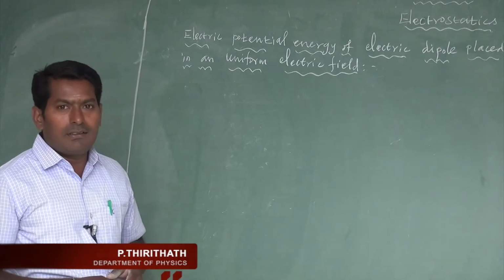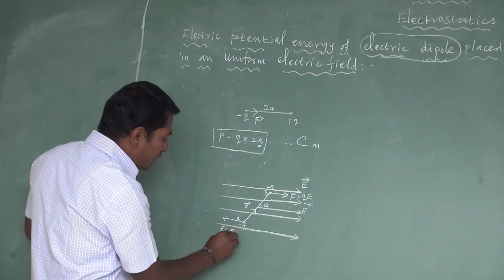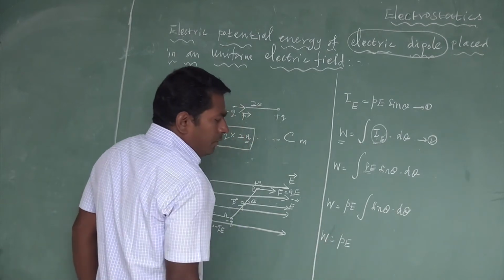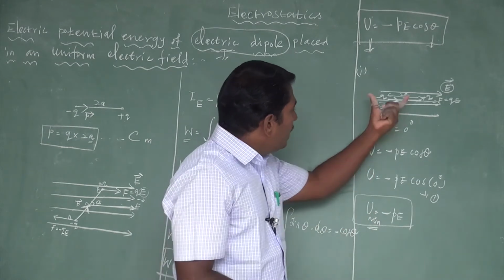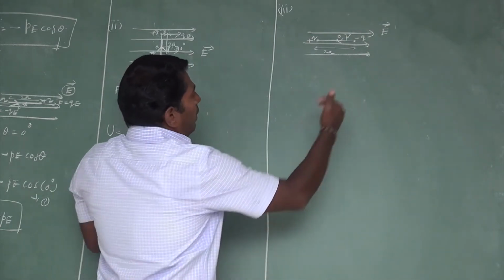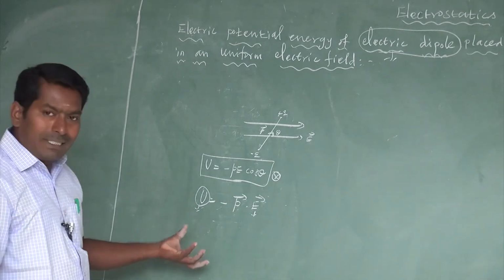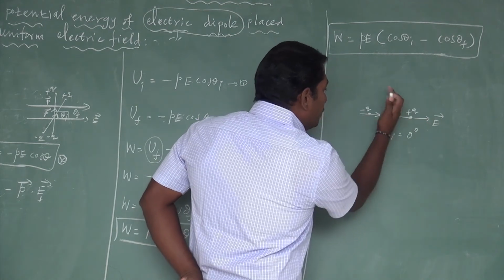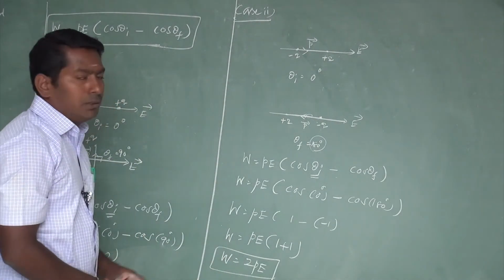+2 - PHYSICS - ELECTROSTATICS - PART- 11